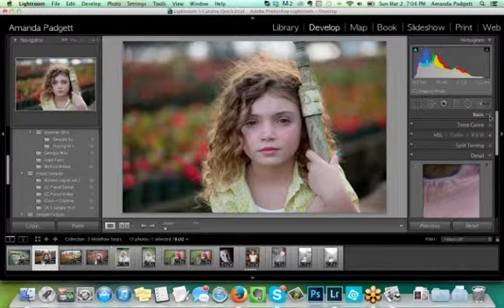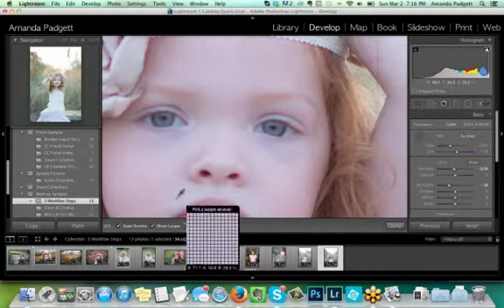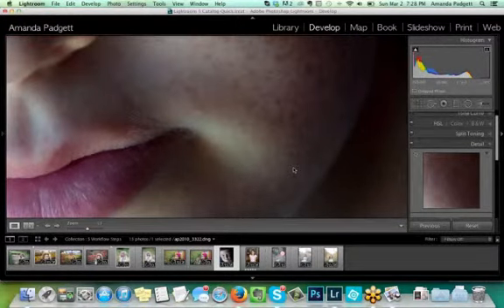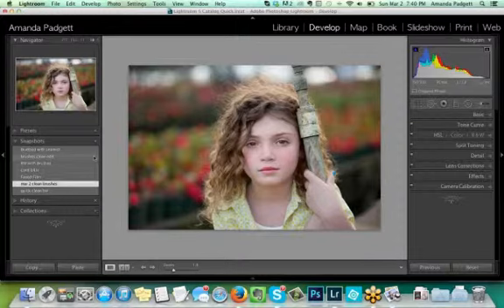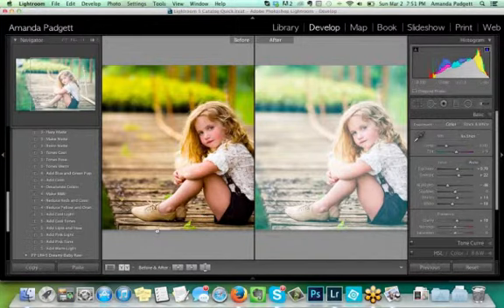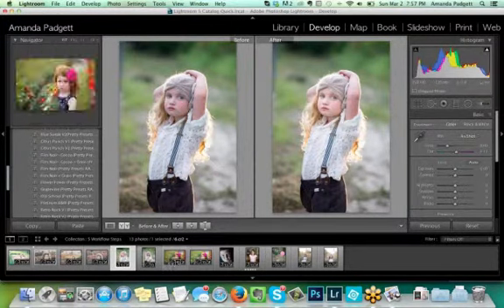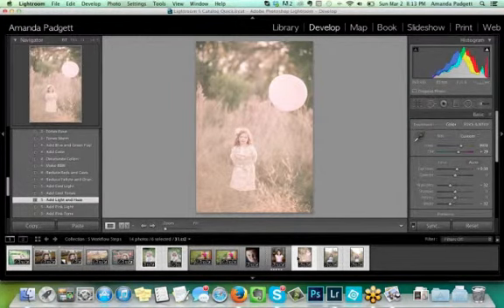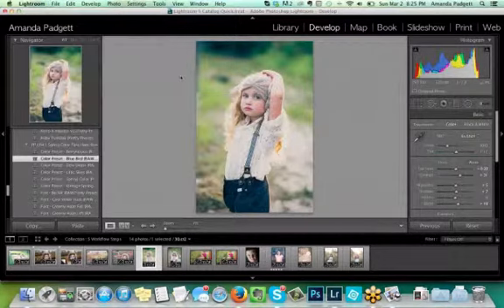5 tips for perfecting your portrait workflow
Come learn all about perfecting your workflow in Lightroom with Amanda Padgett, our Lightroom Instructor, here at Pretty Presets. We'll be sharing tips to help you work more efficiently in Lightroom. We covered these topics in the webinar.  View it here on our website, too.
1. Exposure
2. White Balance
3. Color Casts
4. Noise
5. Brushes and Presets